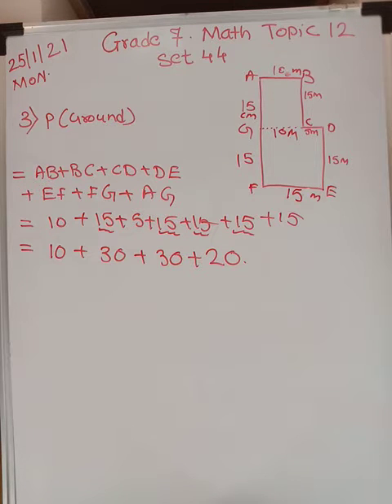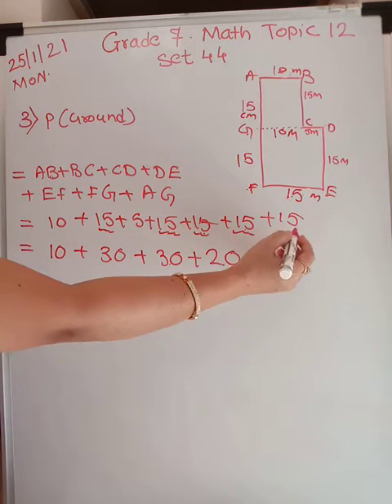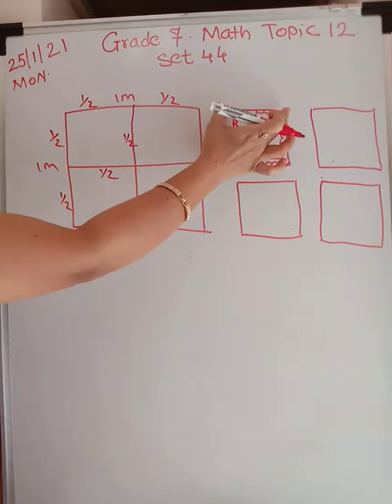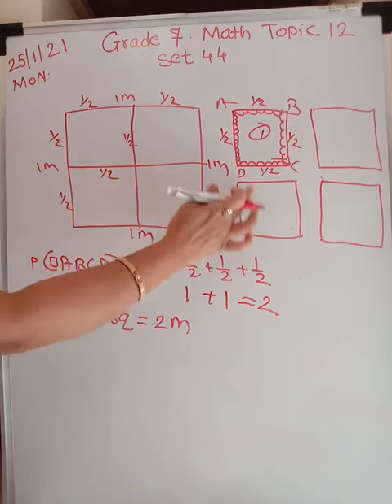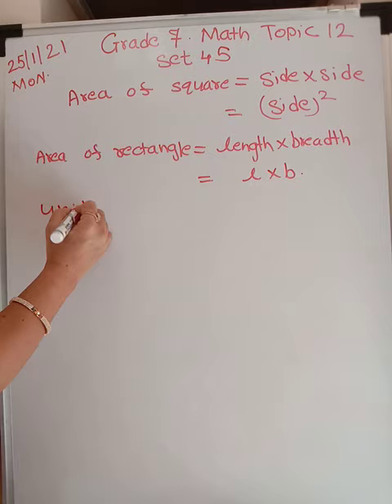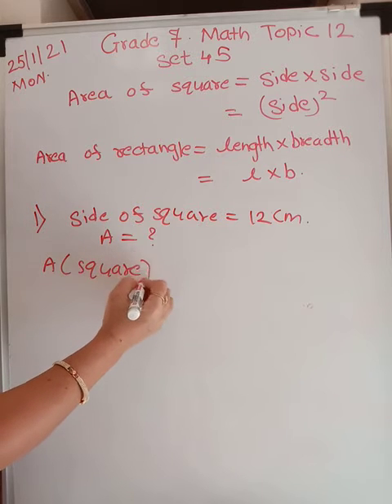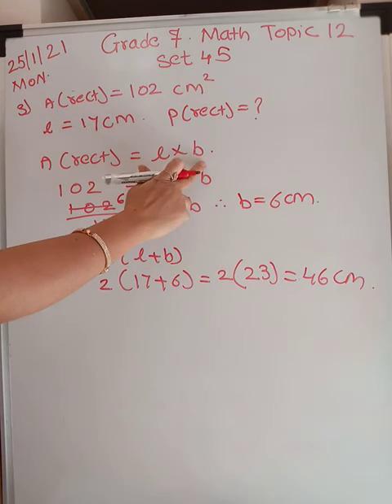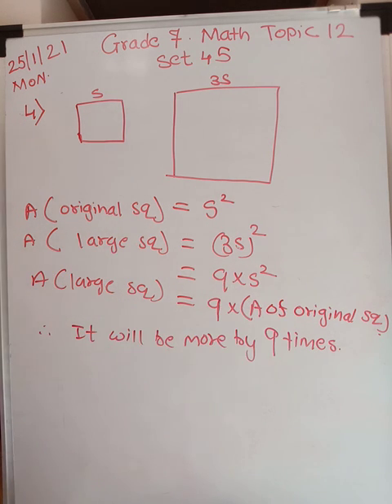Gr 7(ssc) Math Topic 12 set 44(3,4) set 45(1,2,3,4)based on area&perimeter of square and rectangle.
Topic 12 Area and rectangle